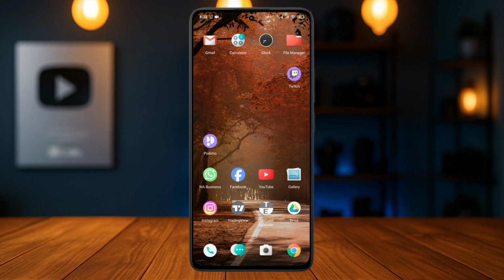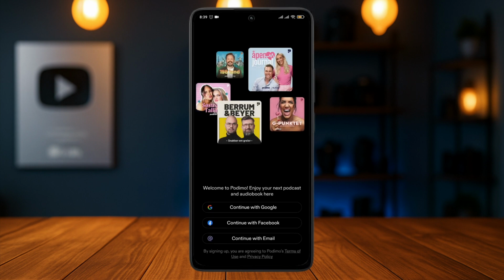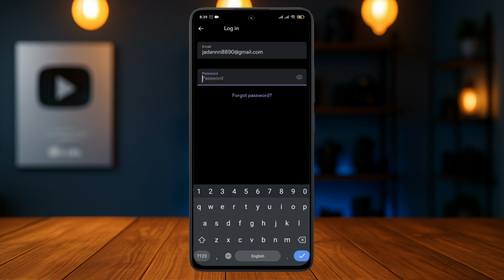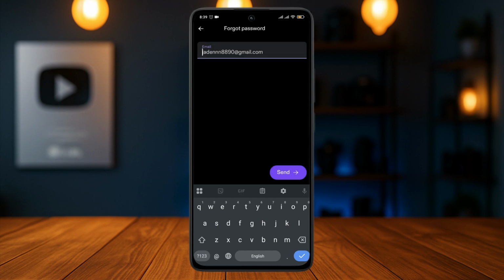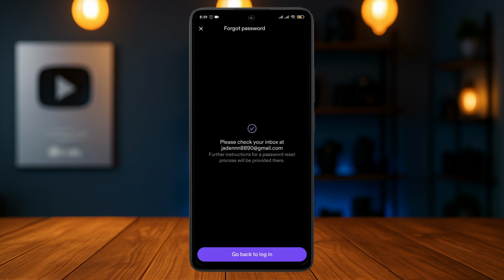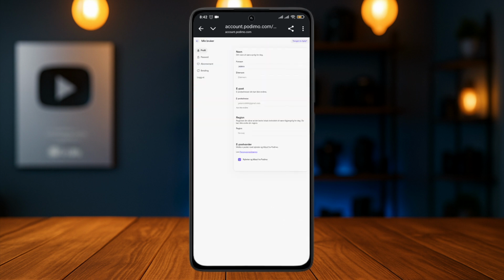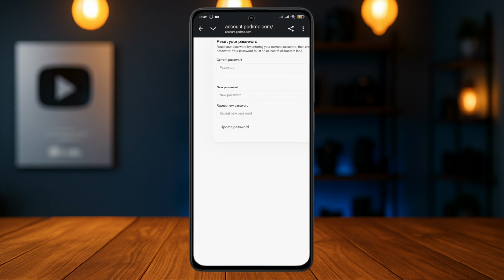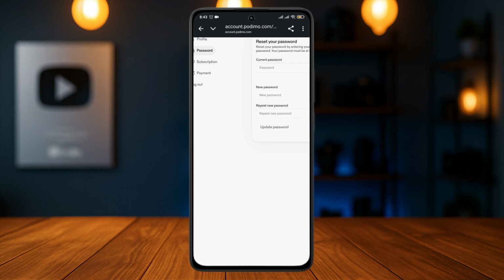How to change your email or password in Podimo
Follow along as I show you how to change the email and password of your Podimo account. Welcome back to a new tutorial video on How Genic. If you’re trying to update your login credentials on the Podimo platform, in this video, let me show you how it’s done.

The only thing you can change is the password of your Podimo account. The easiest way to change your password—even if you’ve forgotten it—is to reset it.

To do that, open up the Podimo app and make sure you have logged out of your account. If you don’t have access to your account, that’s even better because you can reset your password straight away. Now, instead of entering your password, tap on the Forgot Password option. Tap Send, and a password reset link will be sent to the email linked with your Podimo account.

Open your email service and find the message sent from Podimo. Inside the email, tap on the reset link. This will open the Podimo website, where you’ll see an option called My Users. If you don’t see this option right away, switch your browser to desktop mode by tapping the three dots at the top right and enabling the desktop site. Once done, you’ll see the My Users option at the top right. Tap on it, then on the left-hand side, tap on Password.

Here, if you know your current password, you can enter it, then type your new password and repeat it for confirmation. After filling in all three fields, tap Update Password. Your new password will be instantly updated.

So, those are the steps to change your login credentials on Podimo. I hope this guide video helped you out.